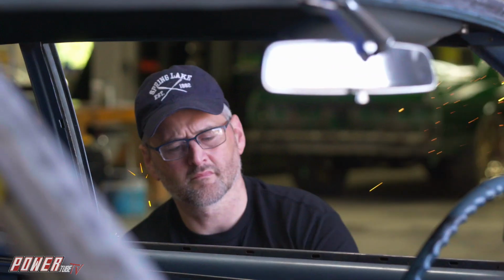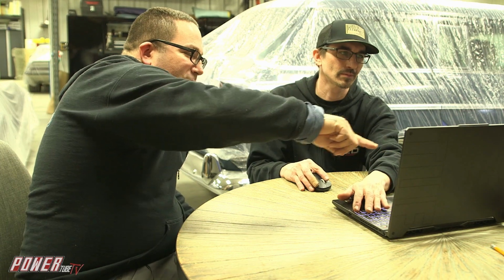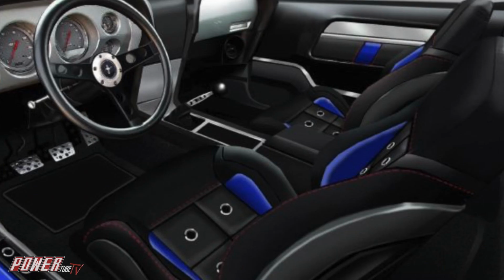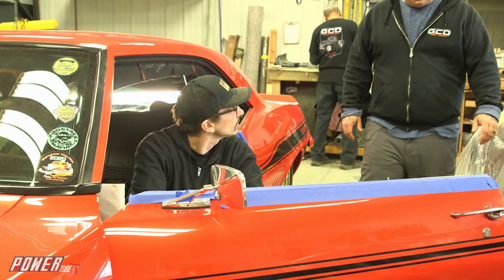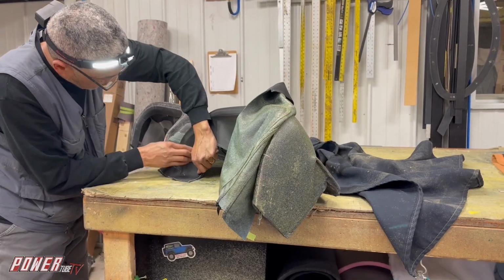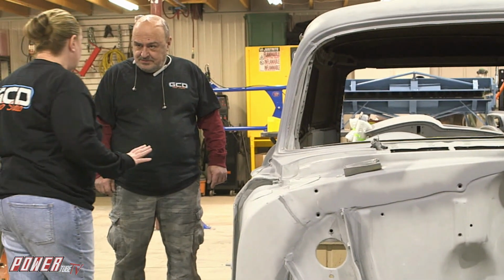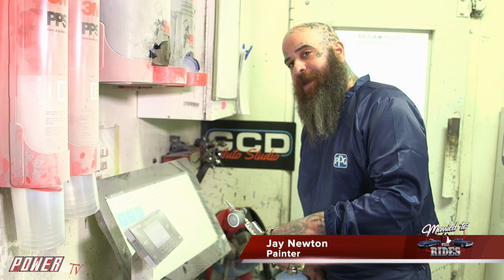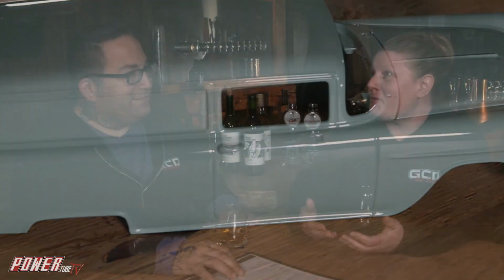Married To The Rides! - Episode 8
In Episode 8 we follow Tyler who works on the door panels for the 1969 Chevy Camaro followed by Jay who works on the Paint for the 1955 Chevy Delivery! and more!

Meet Gil and Linda, the dynamic duo behind GCD Auto Studio LLC as they share their journey from founding Gillin Custom Design to realizing their dream with GCD Auto Studio. With a unique blend of skills and a passion for perfection, they're ready to take on any project, big or small.

So mark your calendars and join us for a wild ride with "Married to The Rides"! Don't miss out on the excitement. Just click the links below to watch on your chosen device!

Add PPTV to your Amazon Fire-enabled device with this